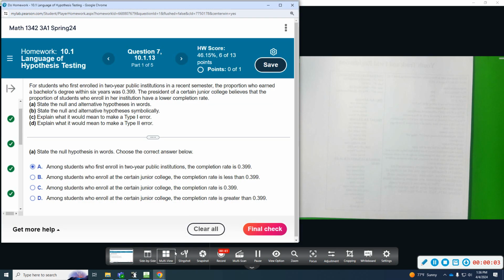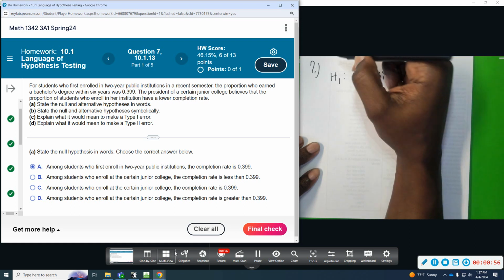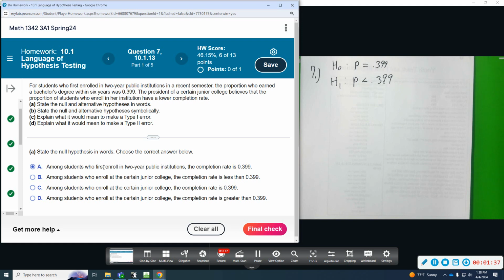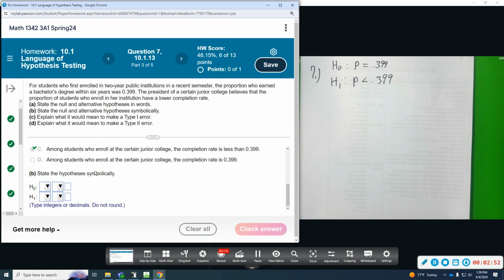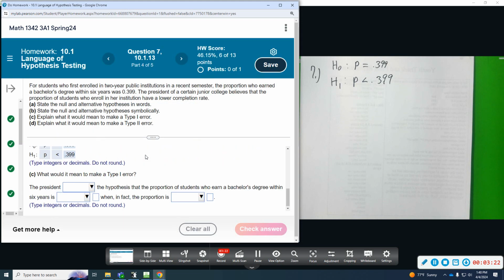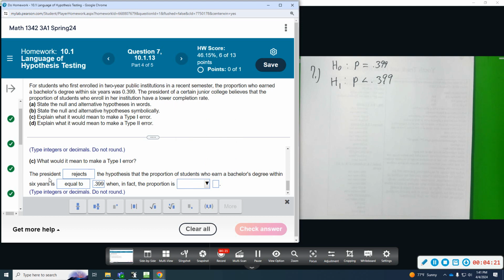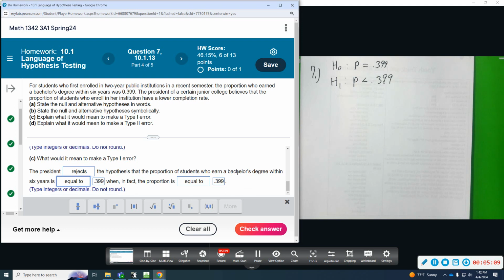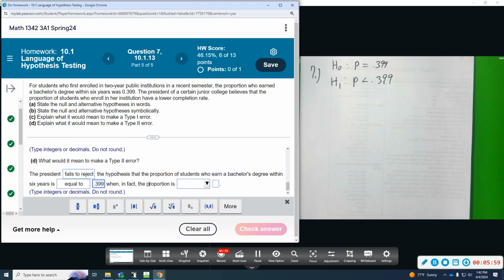LIT Stat 10 1 7